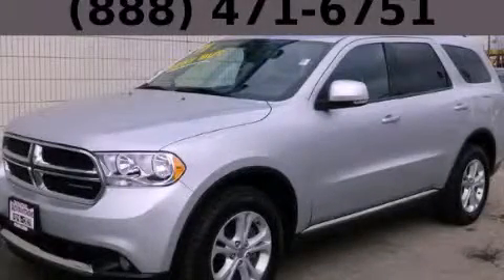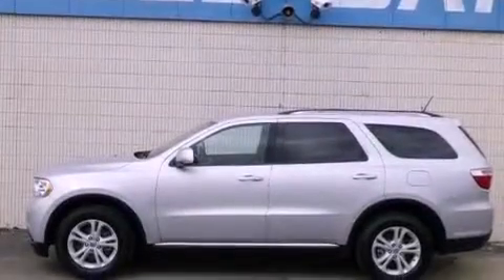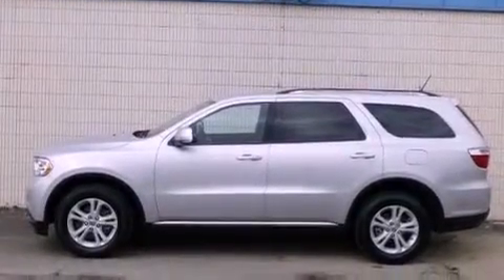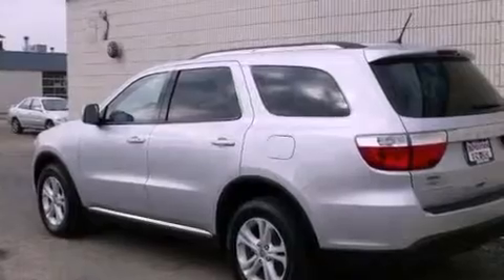2011 Dodge Durango Bolingbrook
Year : 2011
 Make : Dodge
 Model : Durango
 Engine : 3.6L 24-valve V6 VVT engine
 Trans . : Automatic
 Exterior : Silver
 Miles : 49,679
 Interior : Other

 115 W South Frontage Rd.

 2011 Dodge Durango  Bolingbrook IL